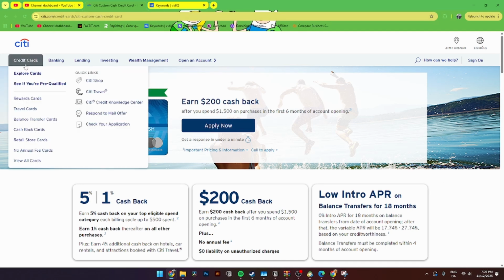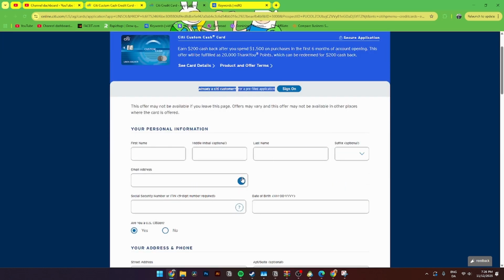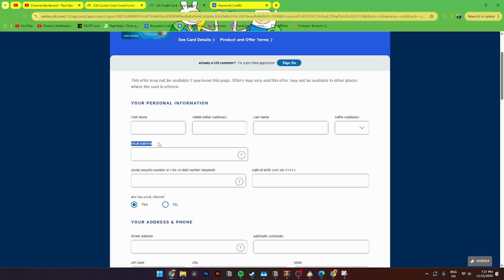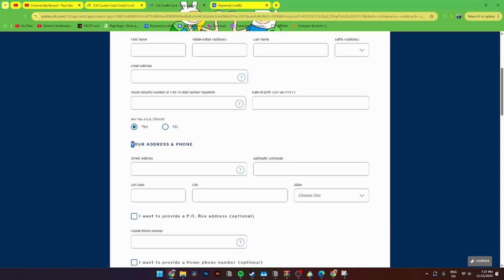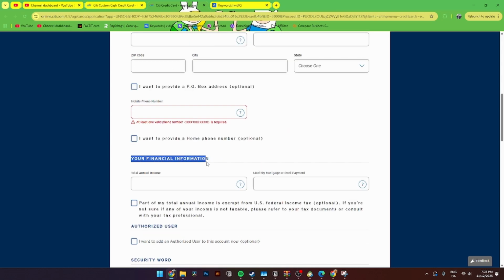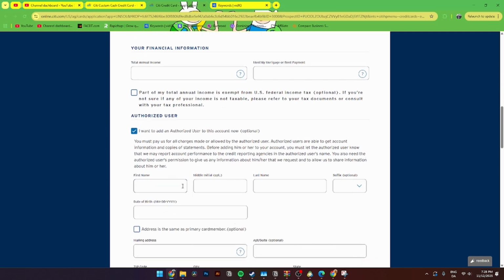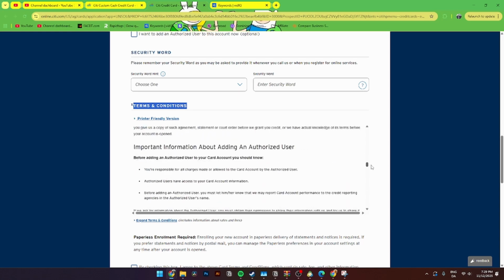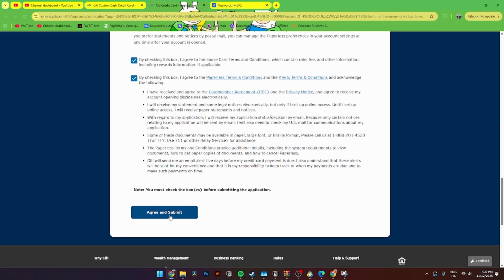How To Get CITI Custom Cash Credit Card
How To Get CITI Custom Cash

In this video I will show you step by step how to apply for the CITI Custom Cash Credit Card. This video was made so even beginners can learn how to Get CITI Custom Cash Credit Card.